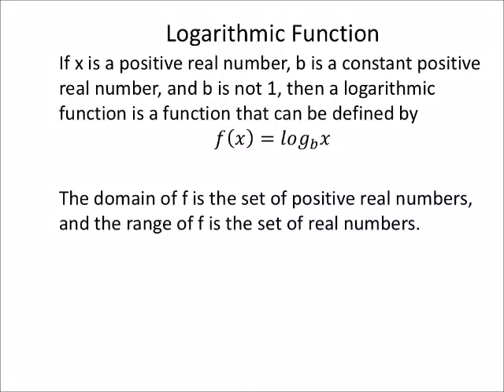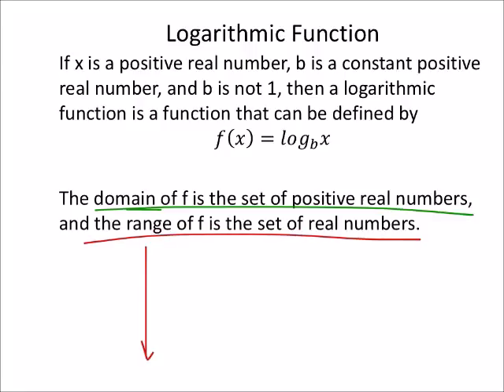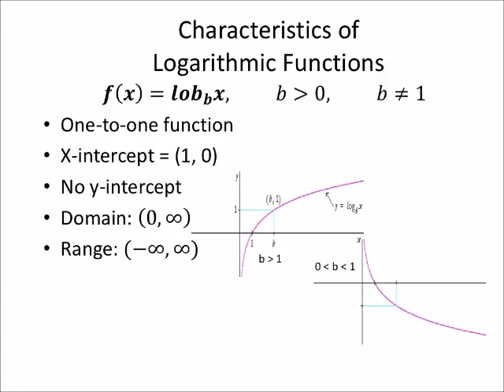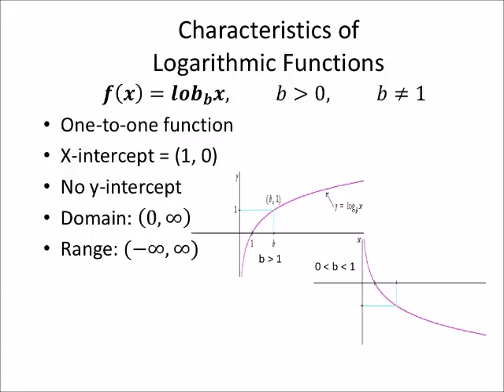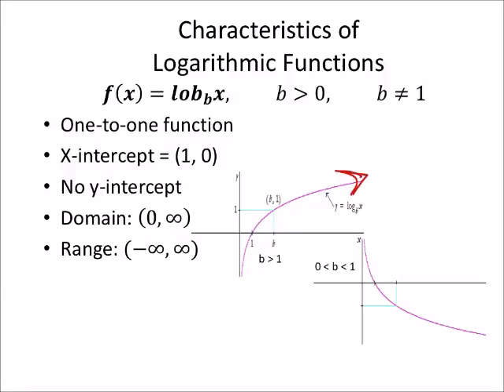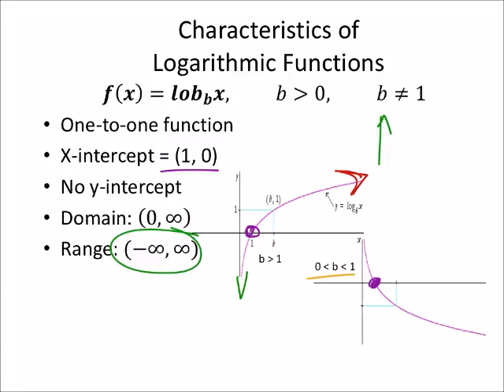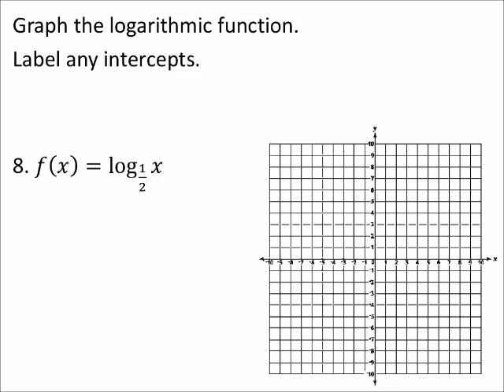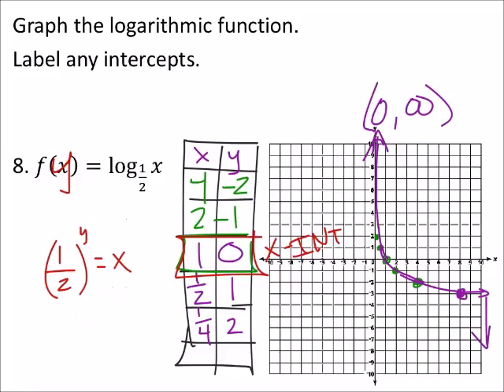Graphs of Logarithms: The Basics and an Example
The problem:
Graph the logarithmic function.
𝑓(𝑥)=log_(1/2)⁡〖𝑥 〗

The solution:
see video for graph.
The domain of f is the set of positive real numbers, and the range of f is the set of real numbers.